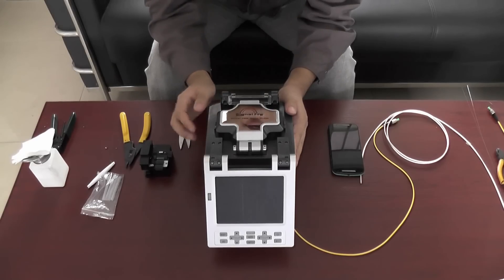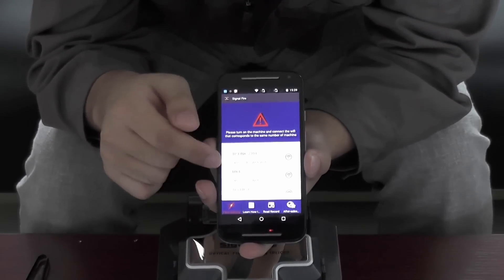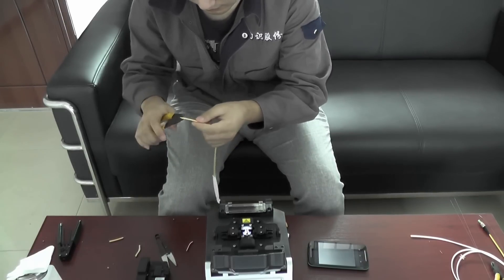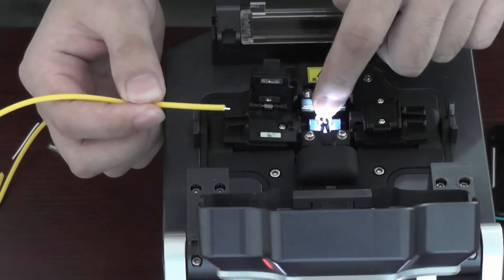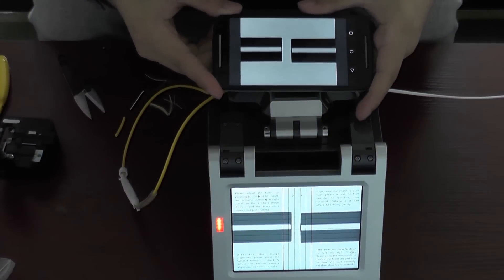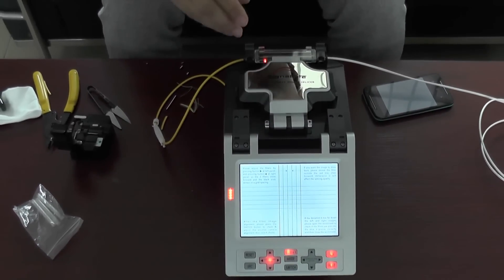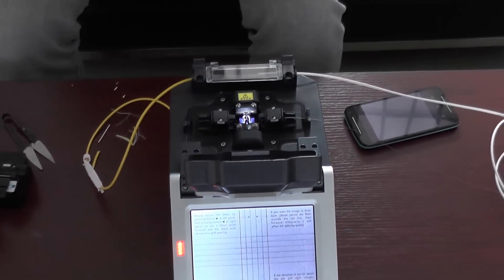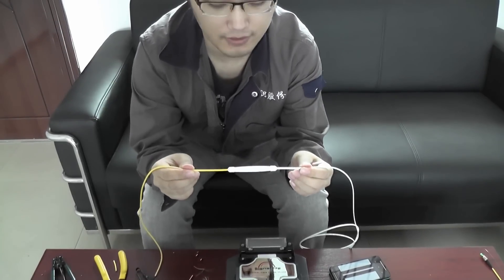WEGA FS-600 Fiber Füzyon Cihazı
Core Align Fiber Füzyon cihazı

Cep telefonu yazılımı ile tam otomatik sonlandırma
300x optik büyütme ile hassas sonlandırma
10 Saniye Füzyon Süresi
Düşük kayıp
30 saniye koruma tüpü ısıtma süresi
Tek şarj ile 200 sonlandırma yapabilen, 500 kez şarj edilebilir lityum pil
3000 sonlandırma yapan değiştirilebilir elektrod (ücretsiz 1 adet yedek)
-10 +50℃, 0-95% nem ve 5000m yüksekliğe kadar çalışabilir uapı
SM, MM, DS, NZDS - Pig Tail, Bare Fiber ve Kılıflı Fiber ile çalışabilme
250μm, 900μm, 2~3mm çapında fiberler ile çalışabilme
60mm, 45mm, 40mm  koruyucu tüp ile çalışabilme